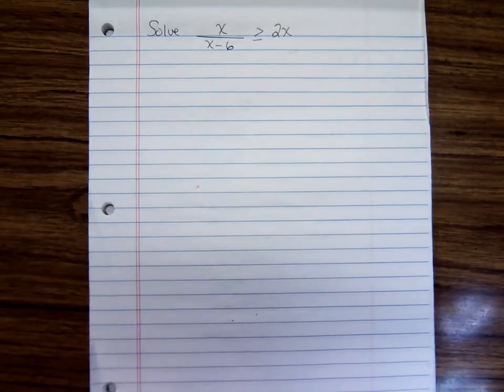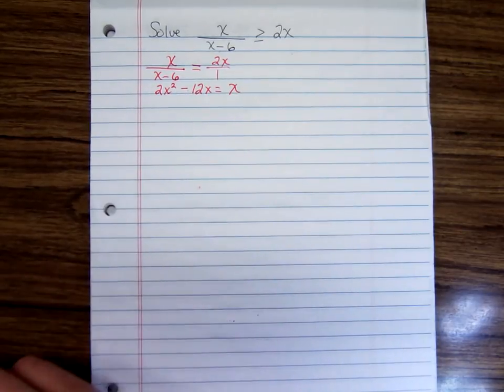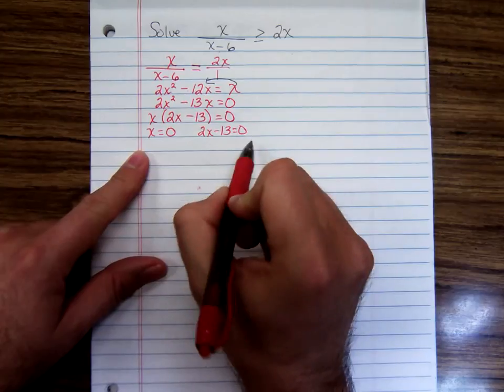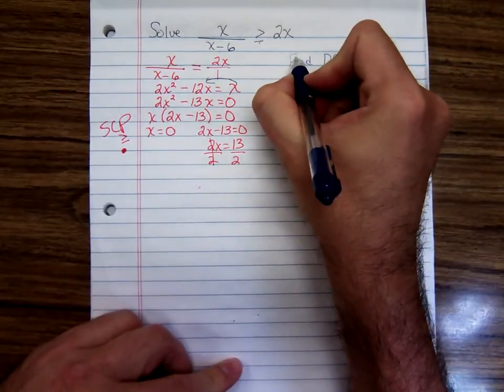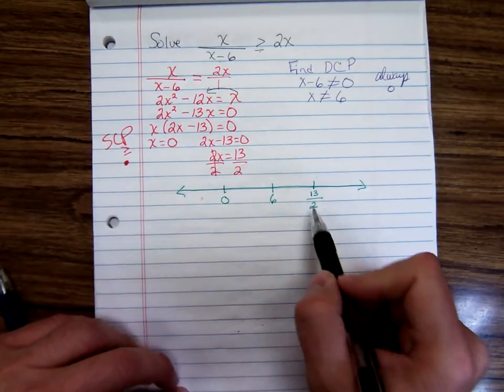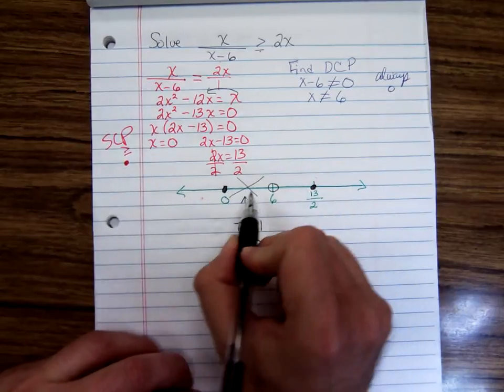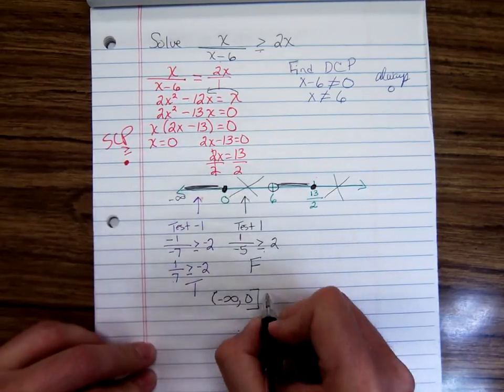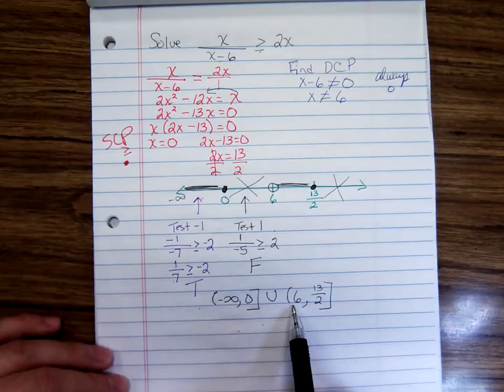Math 1314 Solve Rational Inequality Using Cut Points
This is a video of Anthony solving a rational inequality using cut points.